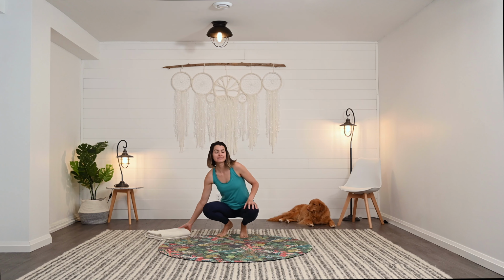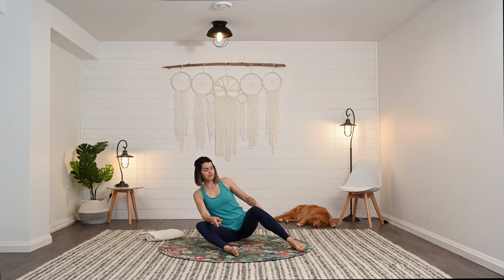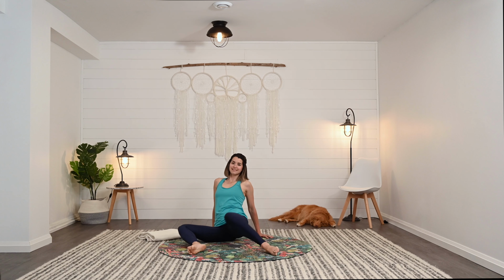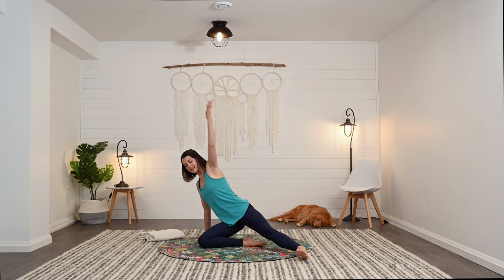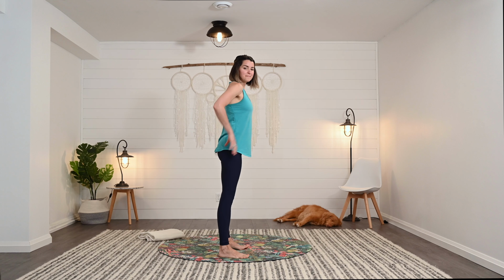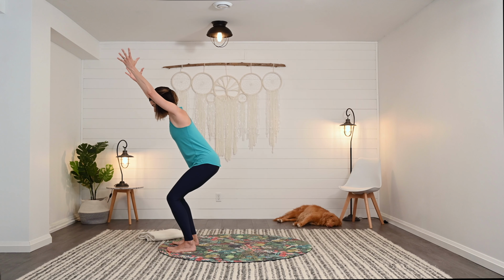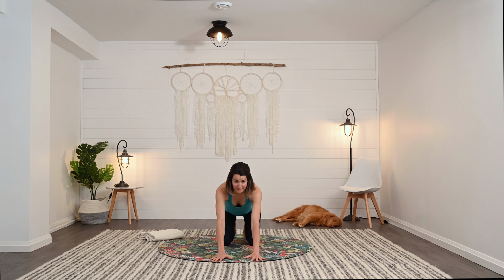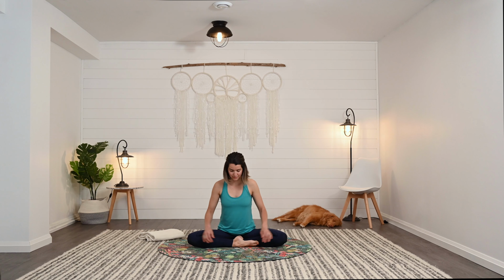Yoga for Pregnancy - Importance of Words - Kukoon Yoga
These classes are curated for each week of pregnancy and incorporate all the essential tools and tips you'll need for birth...and into the beyond!

Prefer to take this class LIVE? every Saturday morning. Each 30 minute class will be followed by a community chat with other members across the globe!

All levels, trimesters and bodies are welcome! Whether you've done yoga before, or are completely new to the practice, this gentle Hatha Flow will allow you to explore movement and challenge yourself within your own personal limits! It’s our intention to help you “feel strong”, not “get fit”. That said, you will feel the fire in all the right places, getting your body, mind and spirit ready for your birth…and for the beyond!

Always listen to your body’s cues, ensuring that you’re moving in a way that feels good for you. Lastly, remember that my cues are suggestions! Take them or leave them. Embrace and celebrate every new stage along your journey to motherhood.
To Bring To Practice:
  - Bolster (or large pillow)
  - Block (or rolled-up blanket/towel)
- Yoga Mat by SupportedSoul.com
- Yoga Pants by Bewildher.com
Grab your FREE bonus content for birth prep + get a FREE 15 day trial to our program.